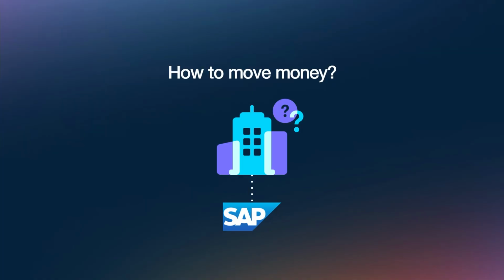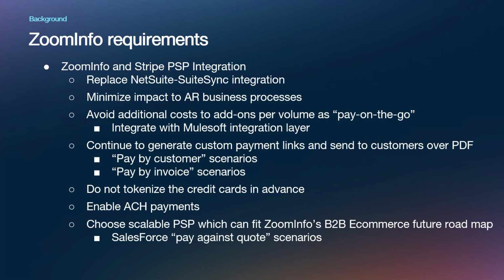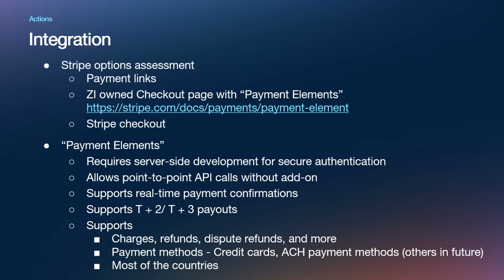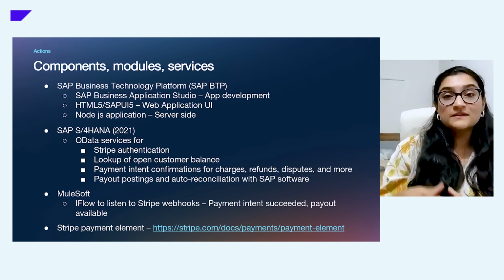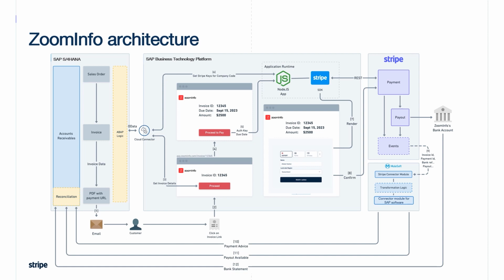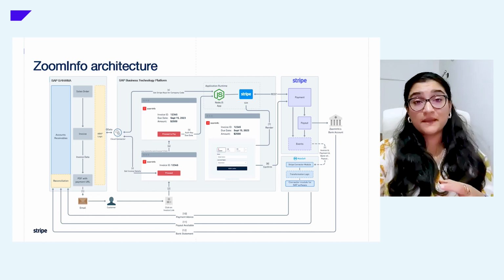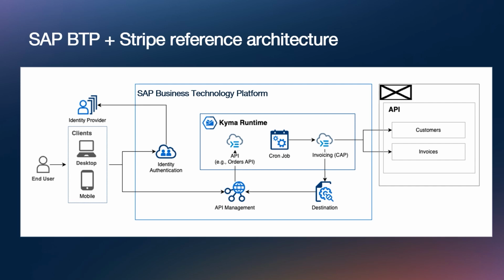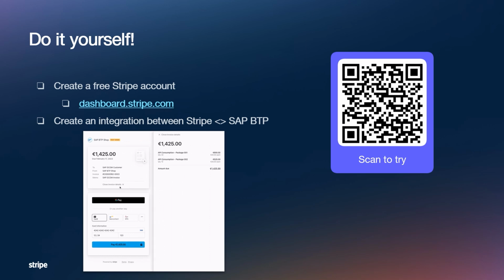ZoomInfo's Journey into Financial Integration with Stripe and SAP BTP - XP128v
Take a deep dive into how software and data company ZoomInfo Technologies Inc. integrated Stripe with SAP solutions using SAP Business Technology Platform (SAP BTP). Unpack the architectural choices, documentation methods, and challenges faced and overcome in linking Stripe's financial infrastructure with SAP software. Explore ACH, card payments, security, and more. Discover the blueprint of a successful integration, with both high-level insights and technical specifics.

Speakers:
Urvi Mehta, SAP Tech Architect, ZoomInfo Technologies LLC
Ralph Ramos, Stripe

Hot Topic: Cloud Transformation
Offerings (Products): SAP Business Technology Platform
Programming Language: Not Applicable to Session
Job Role: Architect, Business Process Expert, Developer, Security Expert, DevOps Engineer
Session Level: Beginner
Subtrack: Guidance and Best Practices

Want to make sure you get the latest updates for SAP TechEd in 2024? Sign up to get notified.